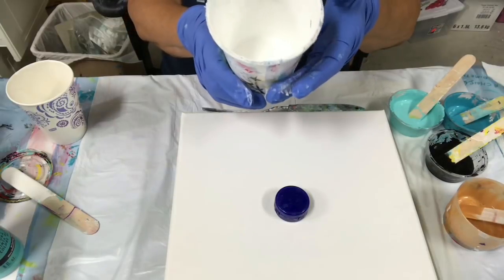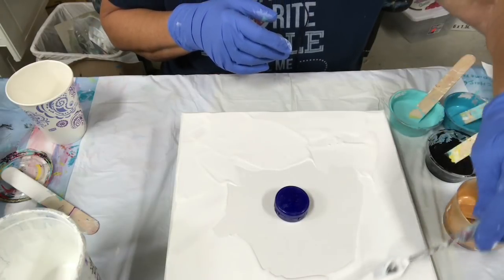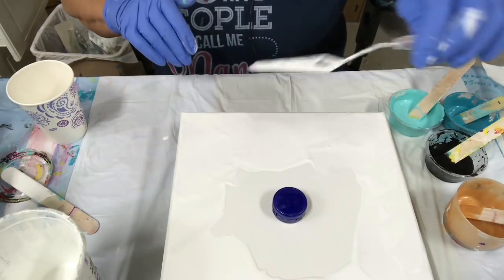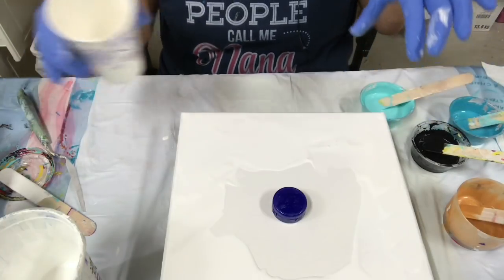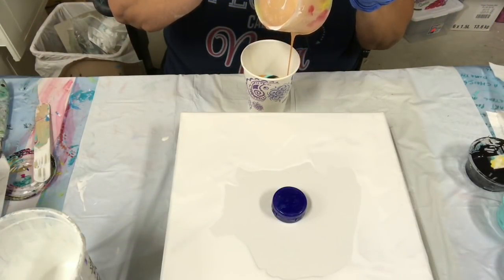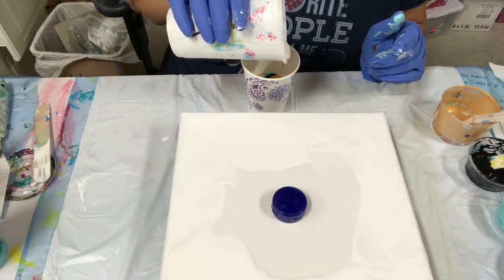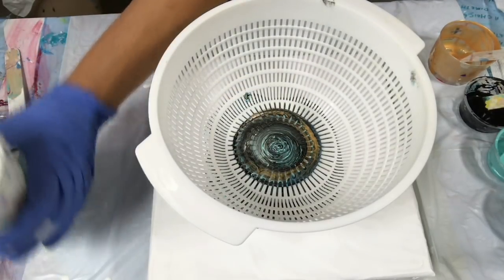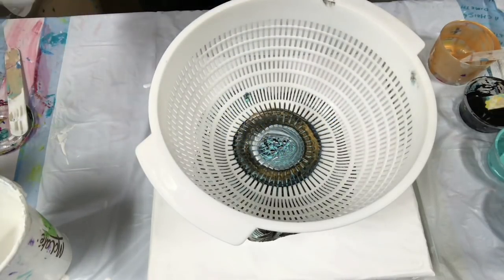(165) How to Paint Pour in Colander, Acrylic Paint Pouring, Edited.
How to Paint Pour in Colander, acrylic paint pouring
acrylic Acrylic Paint Pouring, Edited
Mix Acrylic Paint together and create abstract art.
add treadmill silicone or coconut milk (dimethicone) to paint colors. 1  to 2 drops per 2 ounces.
 Artist Loft, Black, and white Artist loft, Old Gold, Deco Art Americana, deep turquoise and Bahama blue.
I will upload 3 times a week, monday, wednesday, and friday, Sat. if I can.
Purchase Products I use on Amazon
Worlds smallest blower,
Deco Art Americana Paints,
Coconut Milk, Dimethicone,
4 oz plastic cups and lids,
Jumbo Sticks
Treadmill Silicone,
Flood Floetrol,
Kitchen Sink Strainer,